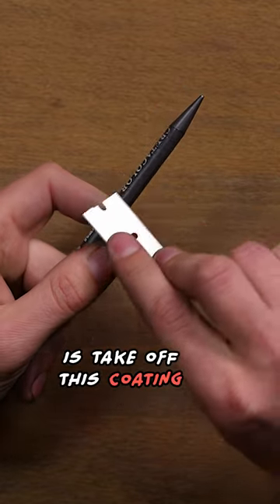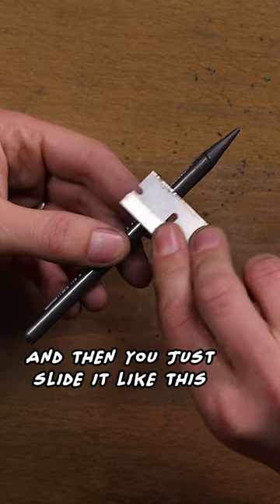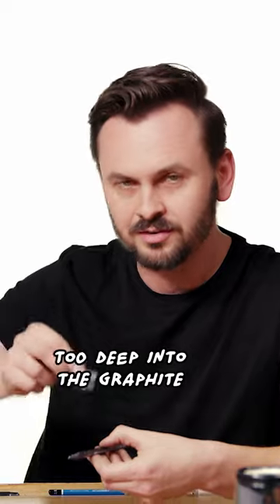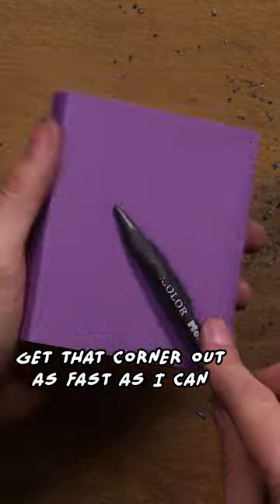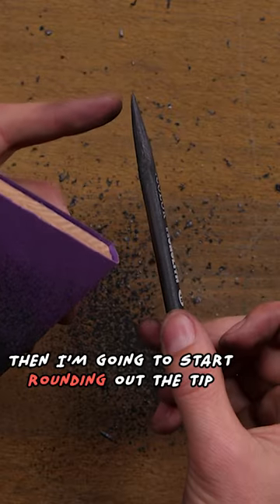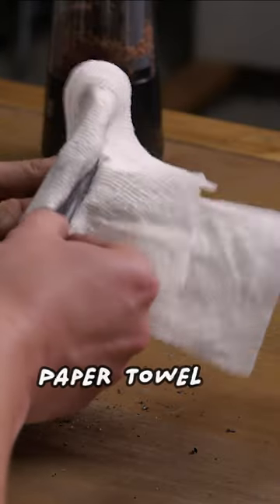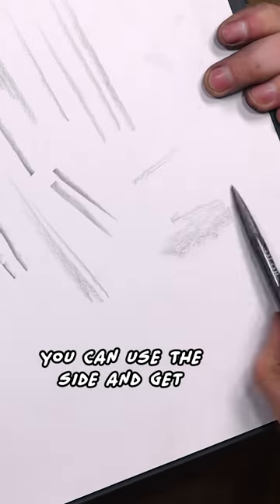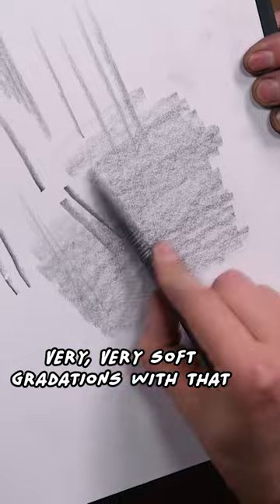How to Sharpen Woodless Pencils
Pencils with no wood? Yep!
Let's talk about how you sharpen them so you can use the side like a fine artist!

Check out the full video linked below the title of this Short